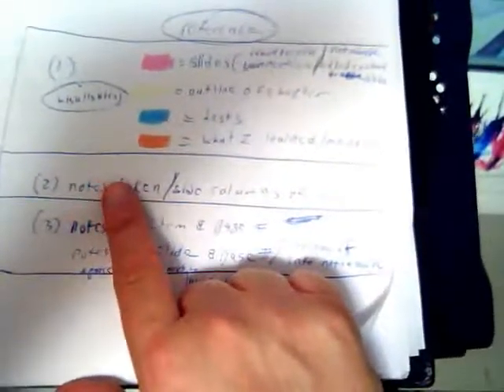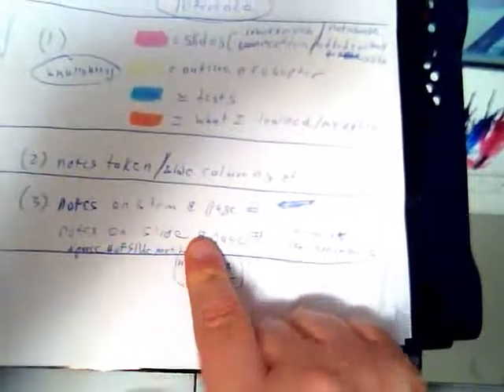2016 November 16 08 53 31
Portfolio Review